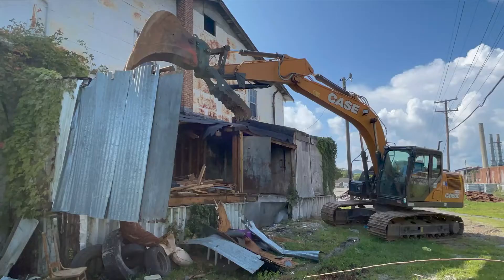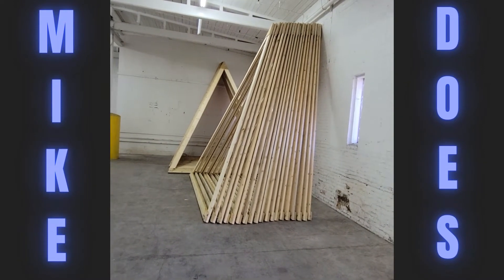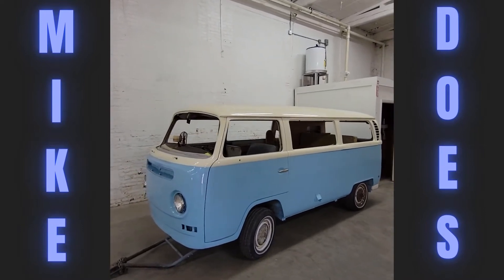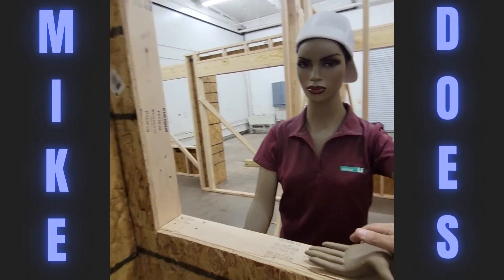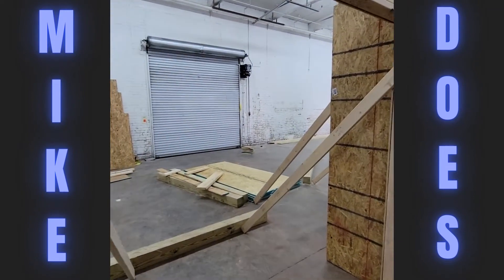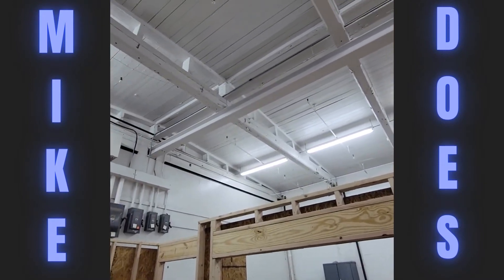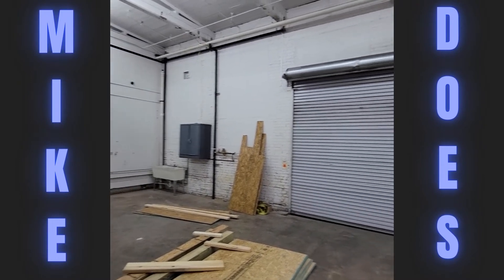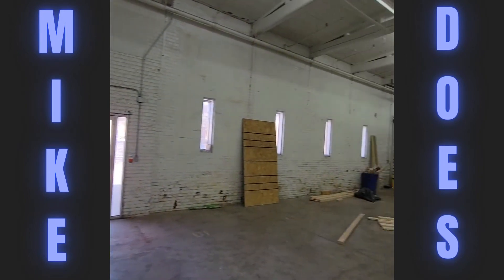The Mill Project! Turning an early 1900's mill into a coworking space using shipping containers.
Follow along with us as we start a few projects for this year.  a-frames, treehouses, container homes, and more.